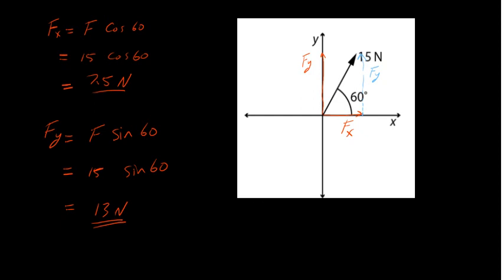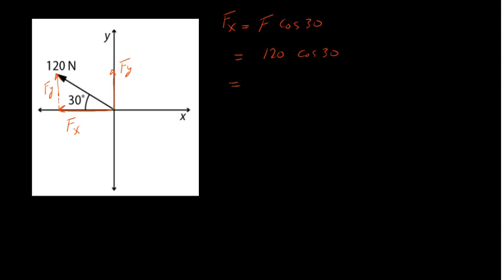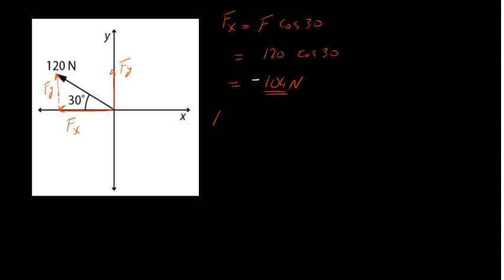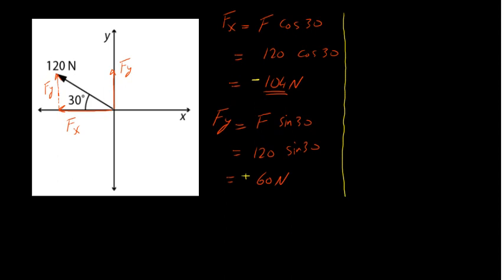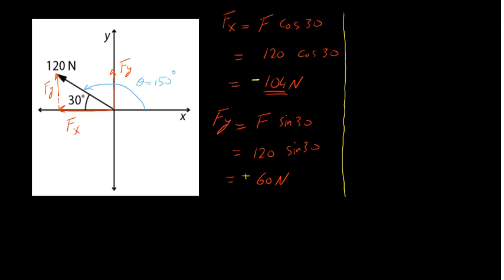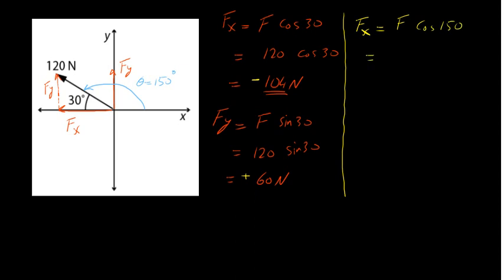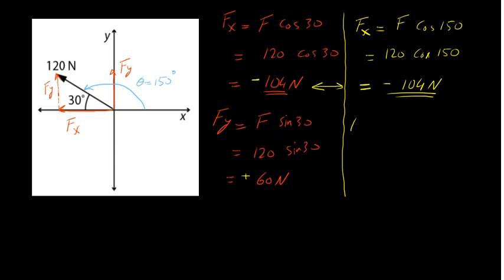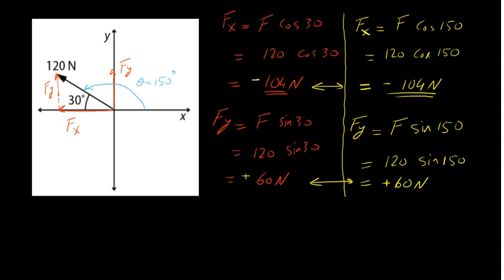Finding Vector Components